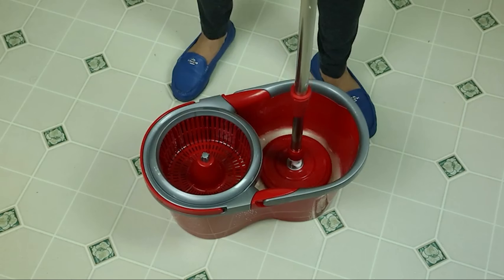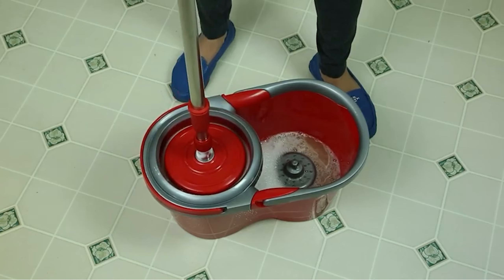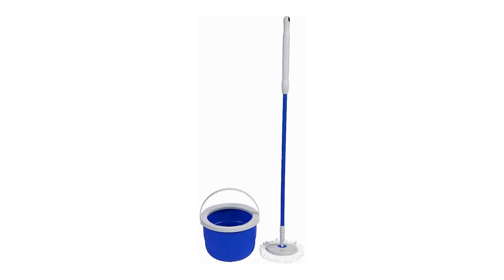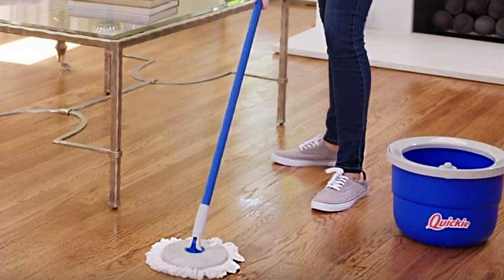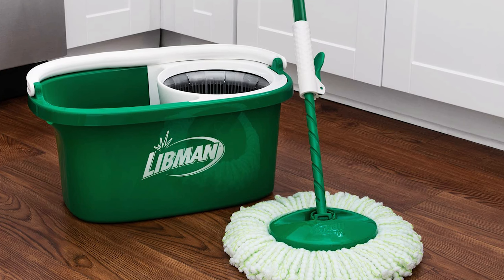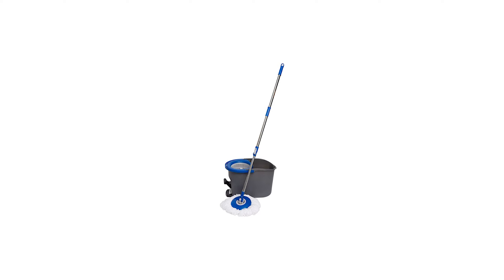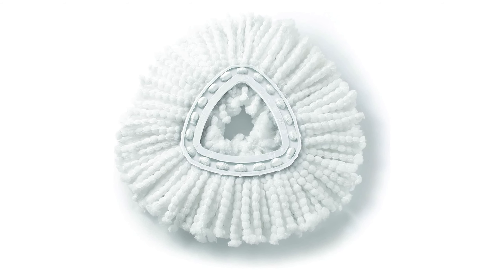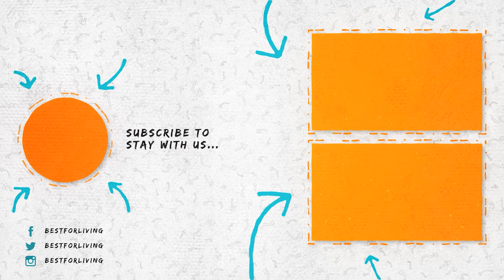Top 5 Best Microfiber Spin Mop | The Perfect Cleaning Companion!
A microfiber spin mop is a popular cleaning tool for household cleaning, known for its efficiency and ease of use. With various options available in the market, it can be challenging to choose the best one. This article will provide you with an overview of some of the best microfiber spin mops to make your cleaning tasks easier and more effective.

Best Sellers ✔

5.The Revolution Microfiber Spin Mop System

4.Quickie 2052228 Microfiber Compact Spin Mop

3.Libman Tornado Spin Mop System Plus 1 Refill Head

2.Simpli-Magic 79381 Spin 3 Microfiber Mop Heads

1.O-Cedar EasyWring Microfiber Spin Mop
1. O-Cedar EasyWring Microfiber Spin Mop
Features:

Foot pedal for hands-free wringing
Deep-cleaning microfiber
Adjustable handle
Pros:

Effective dirt pickup
Machine-washable head
Cons:

Bulky bucket
Foot pedal may wear out
FAQs:

Q: How to wash the mop head? A: Machine-wash and air dry.
Q: Suitable for all floors? A: Yes.
Q: Handle adjustable? A: Yes.
2. Simpli-Magic 79381 Spin 3 Microfiber Mop Heads
Features:

Pack of three
High-absorbency microfiber
Compatible with most spin mops
Pros:

Economical
Effective cleaning
Machine-washable
Cons:

May not fit all mops
Initial stiffness
FAQs:

Q: Compatible with O-Cedar? A: Yes.
Q: Washing frequency? A: After every few uses.
3. Libman Tornado Spin Mop System Plus 1 Refill Head
Features:

2-gallon bucket with wringer
Tornado mop head
Includes refill head
Pros:

Effective cleaning
Extra refill head
Easy wringing
Cons:

Large bucket
Handle durability
FAQs:

Q: How to clean mop head? A: Machine-wash and air dry.
Q: Warranty? A: Check retailer.
4. Quickie 2052228 Microfiber Compact Spin Mop
Features:

Compact design
Microfiber head
Lightweight
Pros:

Ideal for small spaces
Easy to maneuver
Effective cleaning
Cons:

Small bucket capacity
Short handle
FAQs:

Q: How to wash mop head? A: Machine-wash and air dry.
Q: Foot-operated? A: No, hand-operated.
5. The Revolution Microfiber Spin Mop System
Features:

High-quality microfiber
360-degree spin
Adjustable handle
Pros:

Effective cleaning
Hands-free wringing
Large bucket
Cons:

Bulky
Handle durability
FAQs:

Some of the footage used in this video is not original content produced by "Best For Living". Portions of stock footage of products were gathered from multiple sources including manufacturers, fellow creators, and various other sources.